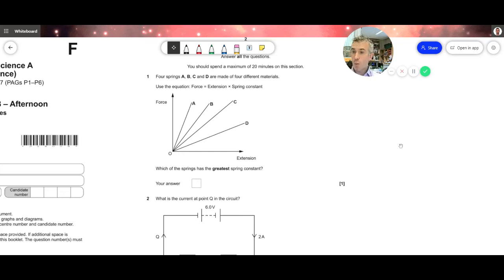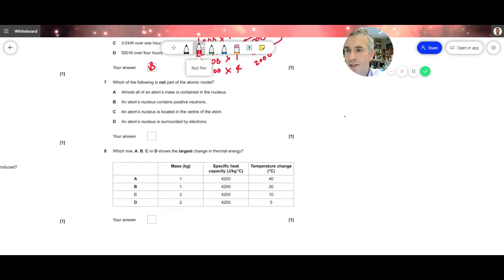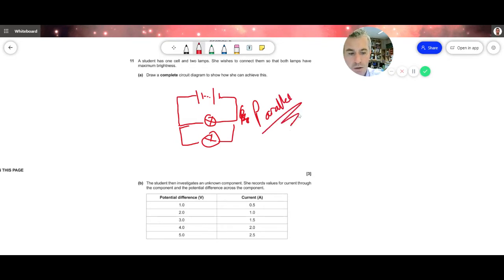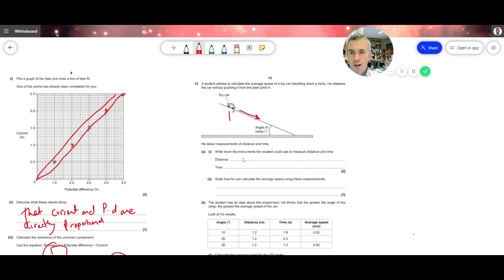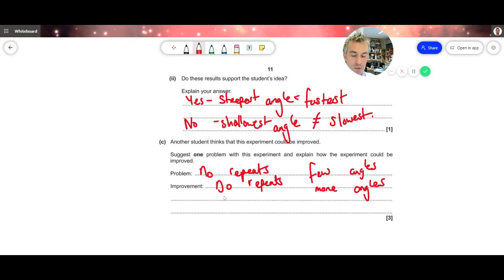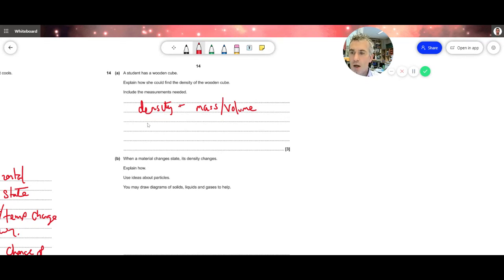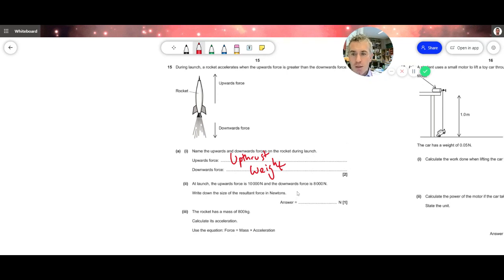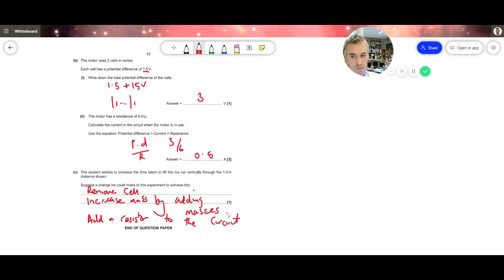P123 Paper run through